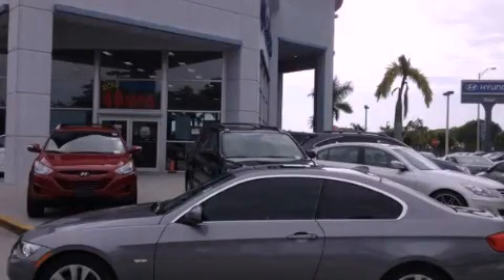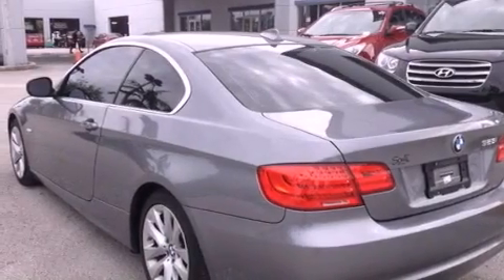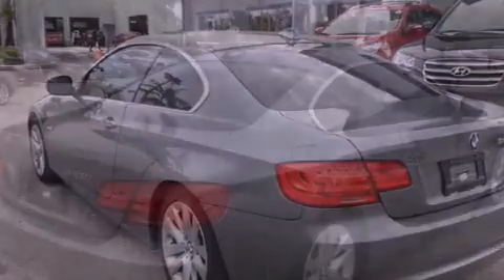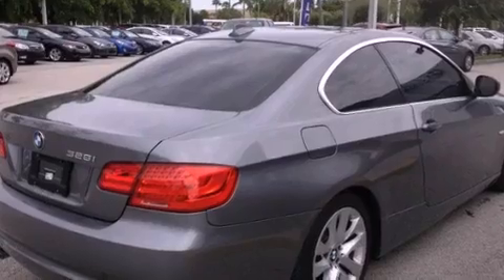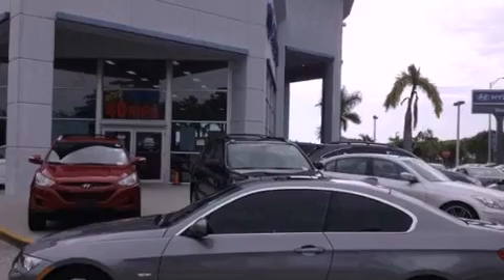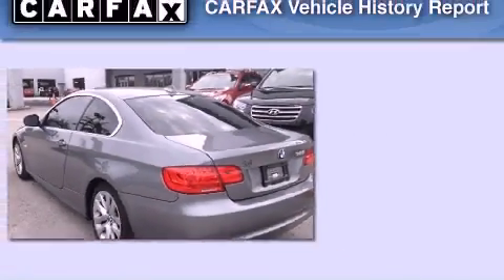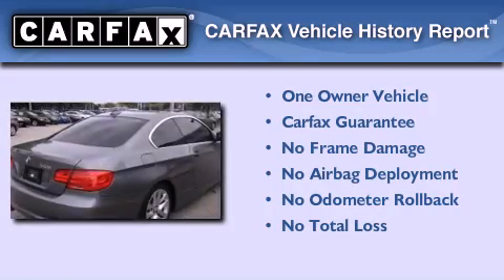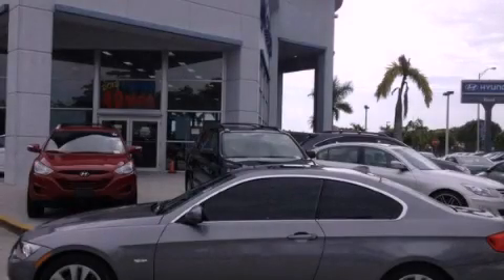2011 BMW 3 Series Miami FL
Year : 2011
 Make : BMW
 Model : 3 Series
 Engine : gas i6 3.0l/183
 Trans . : automatic
 Exterior : silver
 Miles : 12,213
 Interior : black

 Lehman Mazda

 2011 BMW 3 Series Miami FL